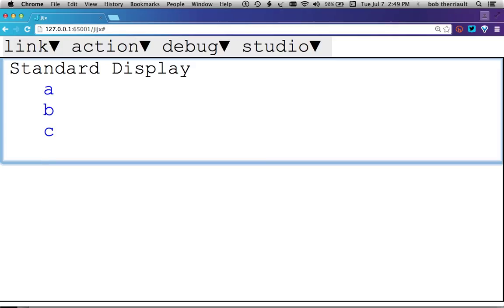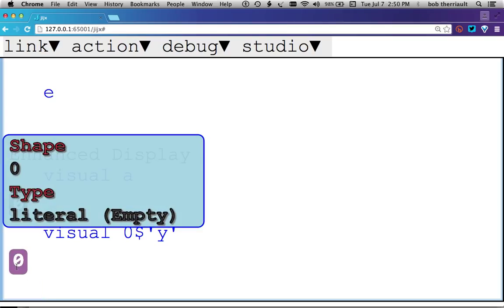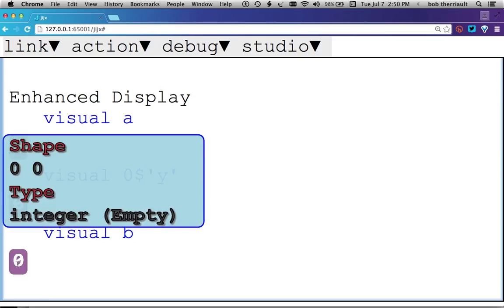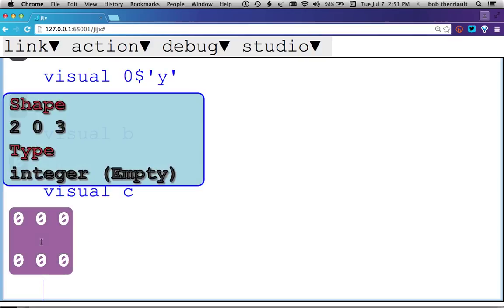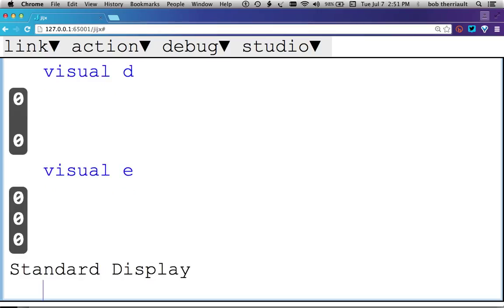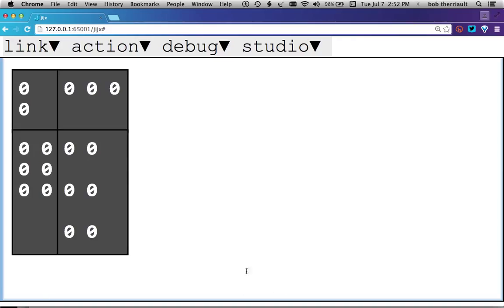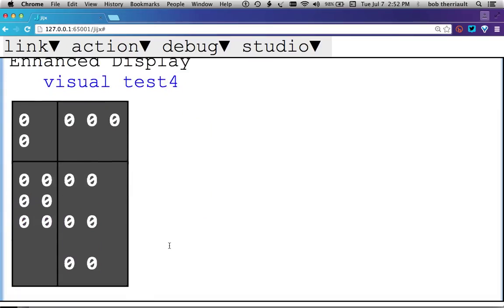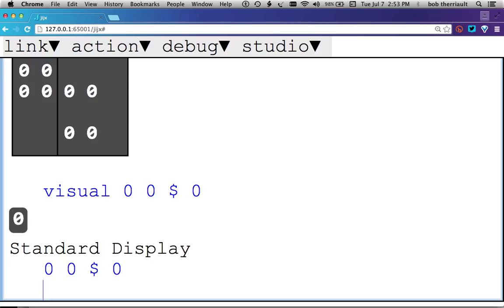Enhanced Display of Empty Shapes in J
A new way to look at the J programming language begins with an enhanced display. This edition looks at the display of empty shapes meaning arrays that have 0 valued indices in the shape. (4 of 5)